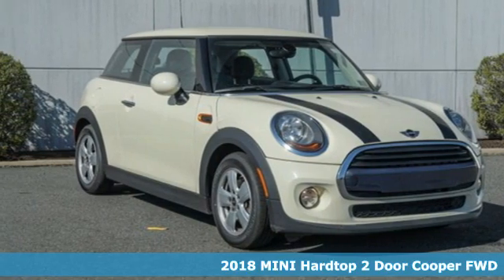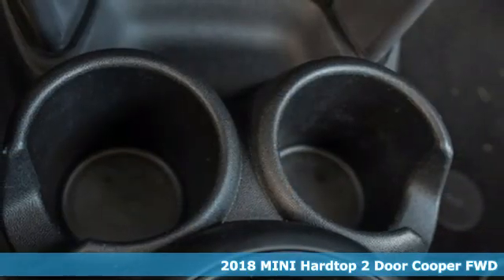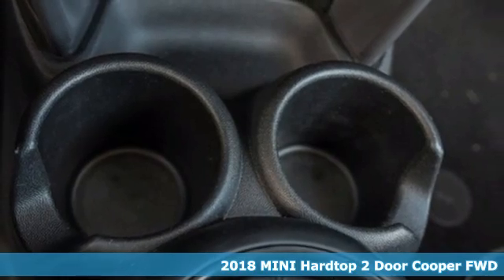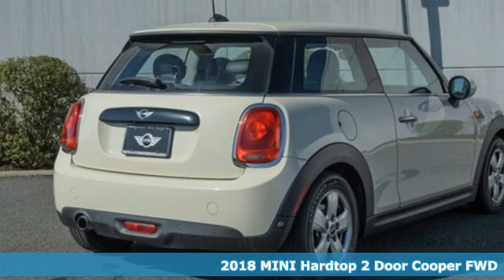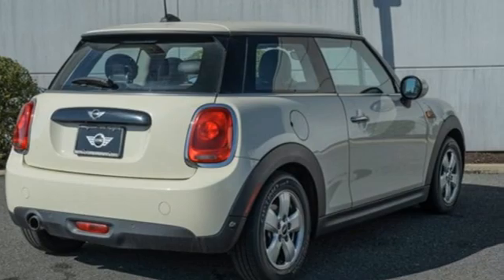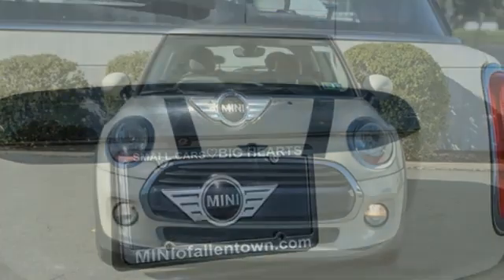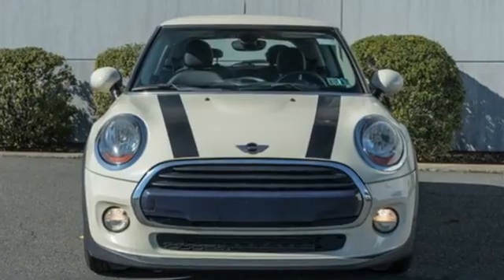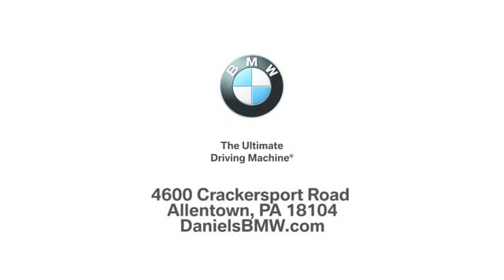Certified 2018 MINI Hardtop 2 Door Allentown PA Lehigh Valley, PA L2G61707 - SOLD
Year: 2018
Make: MINI
Model: Hardtop 2 Door
Trim: Cooper
Engine: 3 1.5 L
Transmission: Automatic
Color: Pepper White
Interior: Crb Blk Snstc Lthtte Uphl
Stock #: L2G61707
VIN: WMWXP5C57J2G61707
CARFAX One-Owner. Clean CARFAX. Certified. MINI Certified Pre-Owned Details:* Transferable Warranty* Roadside Assistance* Warranty Deductible: $0* 1 year/Unlimited miles beginning after new car warranty expires or from certified purchase date* Vehicle History* Multipoint Point InspectionPepper White 2018 MINI Cooper FWD 6-Speed Automatic with Steptronic 1.5L 12V TwinPower Turbo27/35 City/Highway MPGContact MINI of Allentown directly or send a request via email to schedule your test drive today! MINI of Allentown was recognized for 6 consecutive years as the Dealer of the Year, PA DealerRater winner, and Dealer of the Year USA for 2019, making it the most celebrated MINI dealership in the nation!

Address:
4600 Crackersport Road